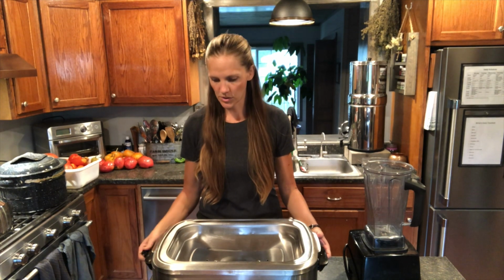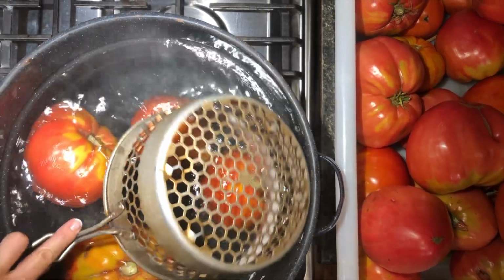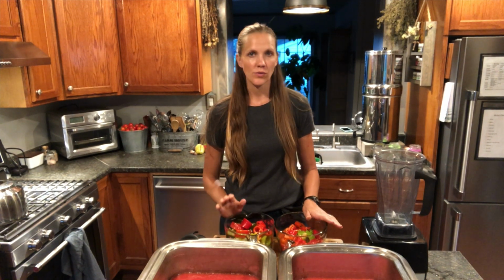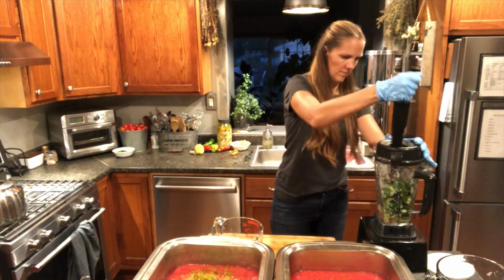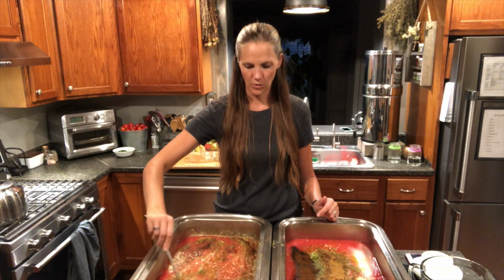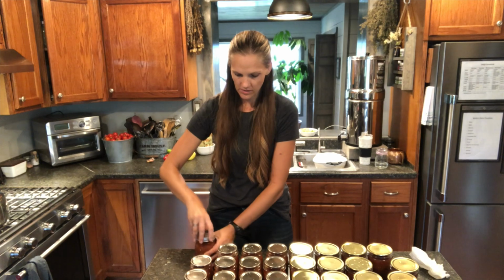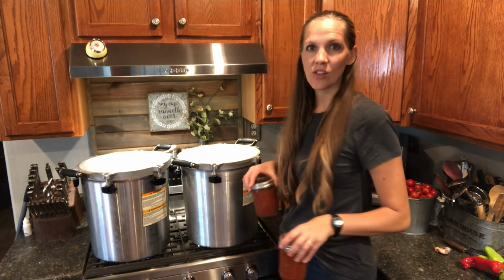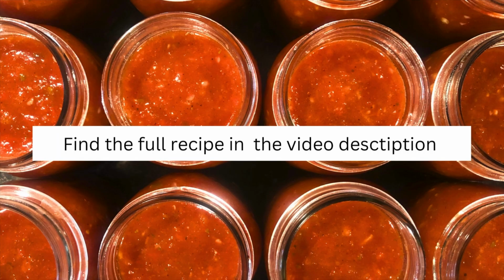HOW TO CAN SALSA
THE ONLY SALSA RECIPE YOU'LL EVER NEED!
Check out this video to learn how to make and can the BEST salsa ever!

SALSA RECIPE

INGREDIENTS
10 cups chopped tomatoes
3 ½ cups onions
3 cups green peppers
1 cup hot peppers
8 garlic cloves

1 ½ cups vinegar
1 tablespoon chili powder
1 tablespoon cumin
2 tablespoons salt
2 teaspoons oregano
1 6 oz can organic tomato paste

DIRECTIONS
Add everything but the tomato paste and simmer for one hour or until everything is nice and soft. Then whisk in the tomato paste until well incorporated. Fill jars leaving 1 inch head space.

Hot water bath: 15 minutes
Makes: 8 pints